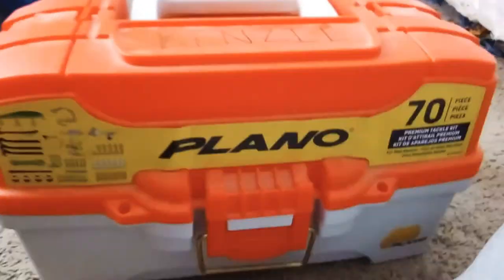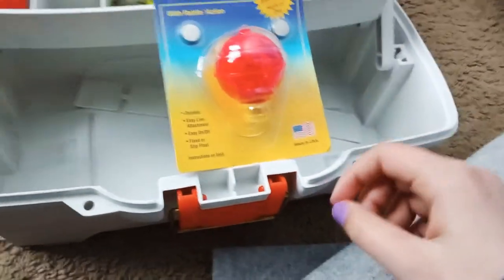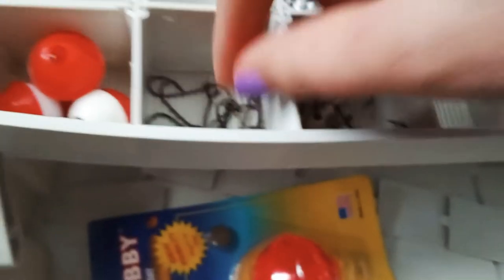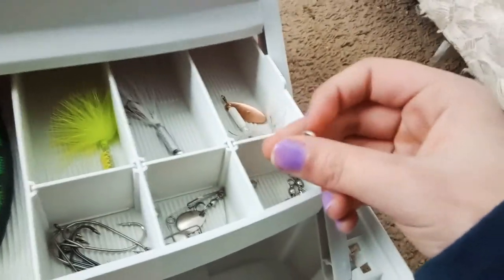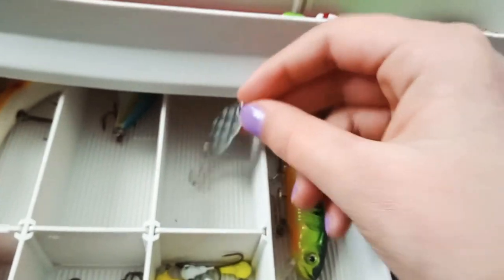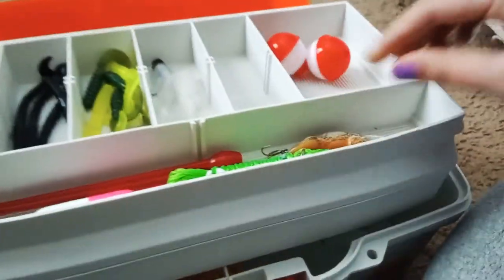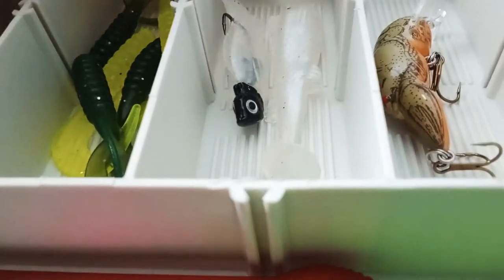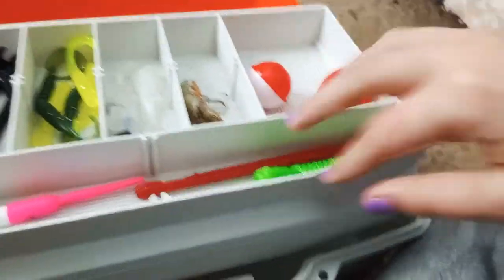What's In My Tackle Box?